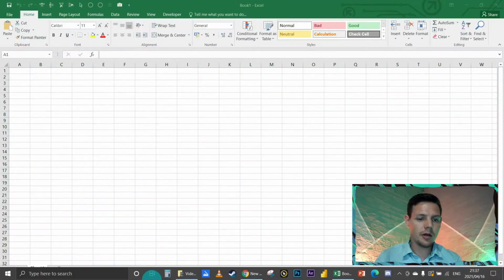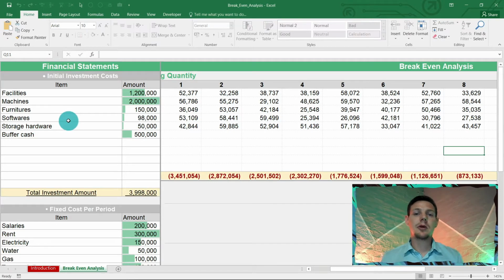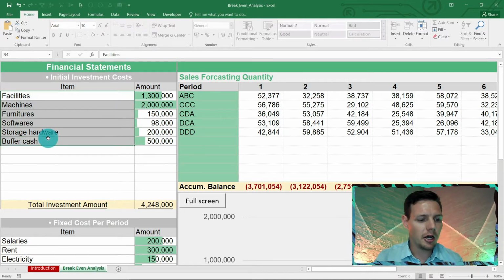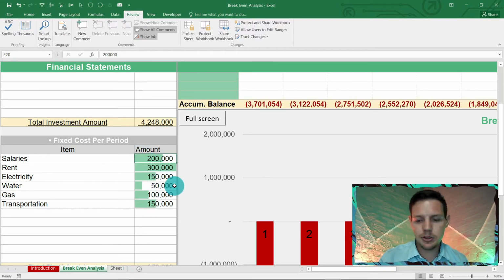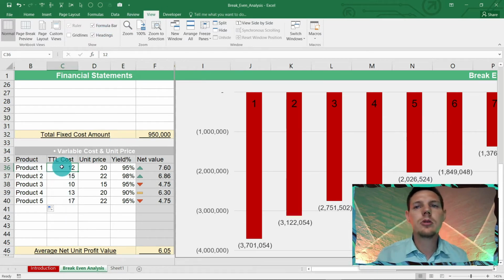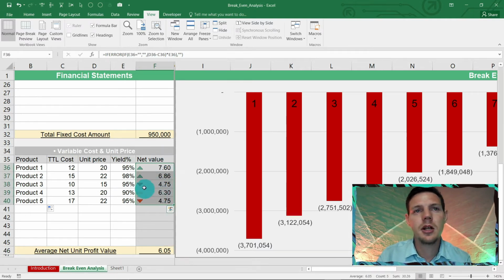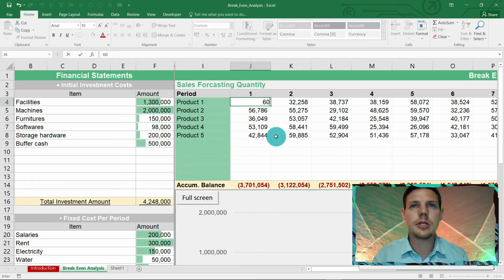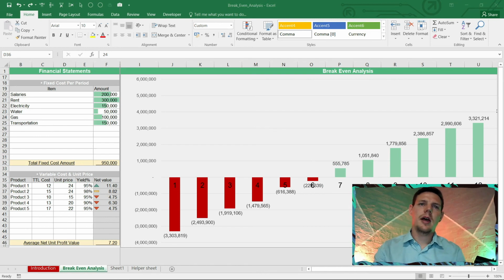Break even analysis in Excel | Stone's Sheet Review in Excel | Simple Sheets Review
Get the Break-Even Analysis Template and over 100+ pre-built, ready-to-go, easy to use spreadsheets by following the
There you can find cash flow planning, invoices, expense reports, personal budgets, and much more!

Buckle-up and let's Excelerate!